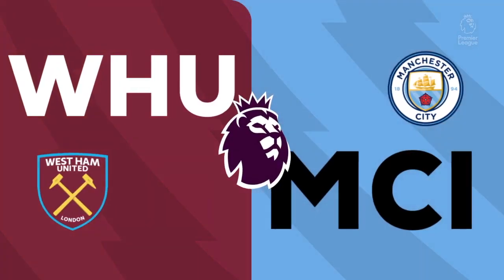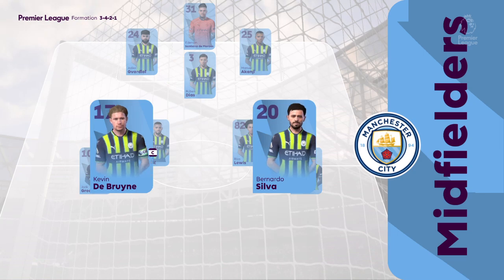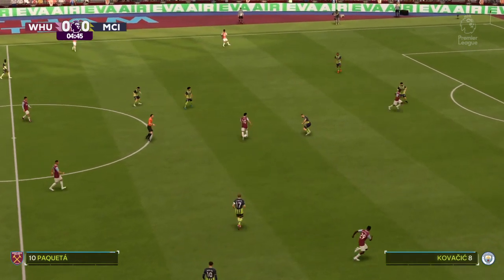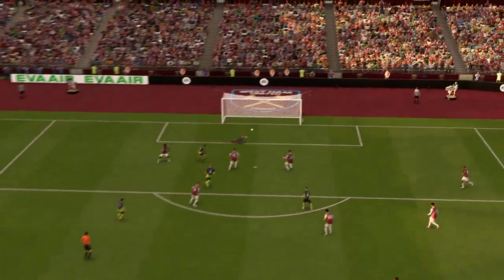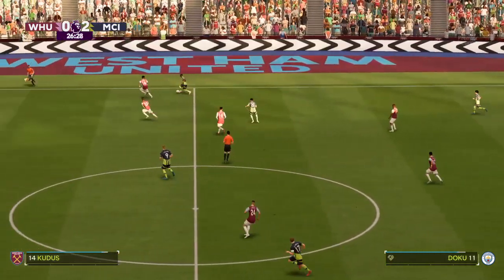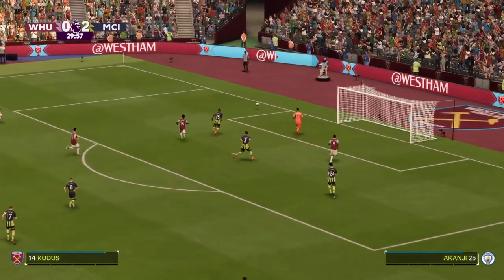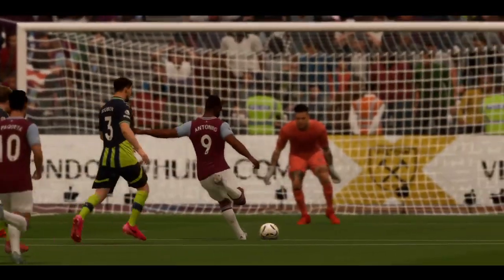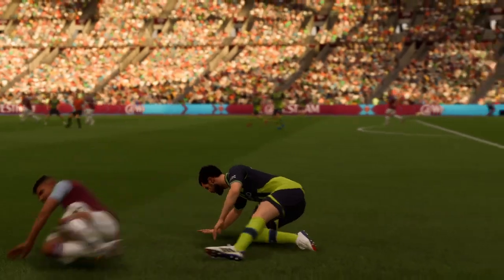2024-25 Premier League [EAFC 25] | Matchweek 3 | WHU v MCI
2024-25 Premier League
Matchweek 3
August 31, 2024
(2-0-0) West Ham United vs. (1-0-1) Manchester City
London Stadium

Matchweek 3 (August 31-September 1):
Arsenal vs. Brighton & Hove Albion (August 31)
Brentford vs. Southampton (August 31)
Everton vs. Bournemouth (August 31)
Ipswich Town vs. Fulham (August 31)
Leicester City vs. Aston Villa (August 31)
Nottingham Forest vs. Wolverhampton Wanderers (August 31)
West Ham United vs. Manchester City (August 31)
Chelsea vs. Crystal Palace (September 1)
Newcastle United vs. Tottenham Hotspur (September 1)
Manchester United vs. Liverpool (September 1)

2024-25 Premier League Table (Matchweek 2):
1.  Tottenham Hotspur (2 GP, 2-0-0, +7) 6 PTS
2.  Liverpool (2 GP, 2-0-0, +6) 6 PTS
3.  Newcastle United (2 GP, 2-0-0, +6) 6 PTS
4.  Manchester United (2 GP, 2-0-0, +3) 6 PTS
UCL
5.  Chelsea (2 GP, 2-0-0, +2) 6 PTS
UEL
6.  West Ham United (2 GP, 2-0-0, +2) 6 PTS
7.  Nottingham Forest (2 GP, 1-1-0, +1) 4 PTS
8.  Aston Villa (2 GP, 1-0-1, +1) 3 PTS
9.  Crystal Palace (2 GP, 1-0-1, +1) 3 PTS
10.  Fulham (2 GP, 1-0-1, +1) 3 PTS
11.  Manchester City (2 GP, 1-0-1, +1) 3 PTS
12.  Wolverhampton Wanderers (2 GP, 1-0-1, 0) 3 PTS
13.  Brighton & Hove Albion (2 GP, 1-0-1, -1) 3 PTS
14.  Bournemouth (2 GP, 0-1-1, -3) 1 PTS
15.  Arsenal (2 GP, 0-0-2, -3) 0 PTS
16.  Southampton (2 GP, 0-0-2, -4) 0 PTS
17.  Brentford (2 GP, 0-0-2, -5) 0 PTS
REL
18.  Everton (2 GP, 0-0-2, -5) 0 PTS
19.  Ipswich Town (2 GP, 0-0-2, -5) 0 PTS
20.  Leicester City (2 GP, 0-0-2, -5) 0 PTS